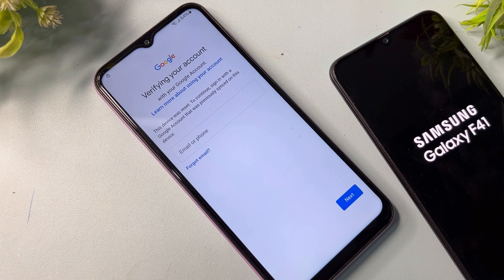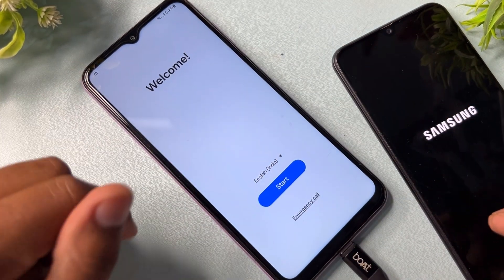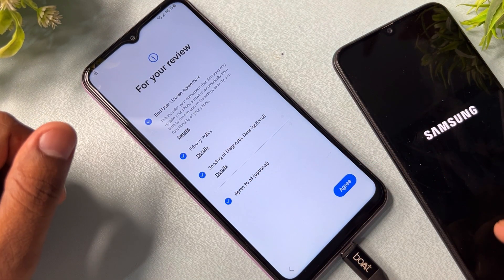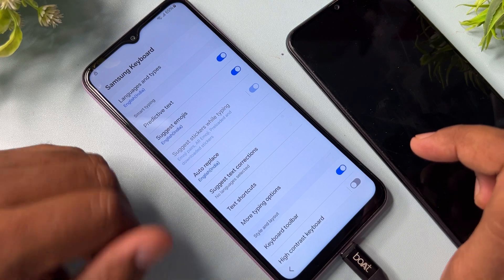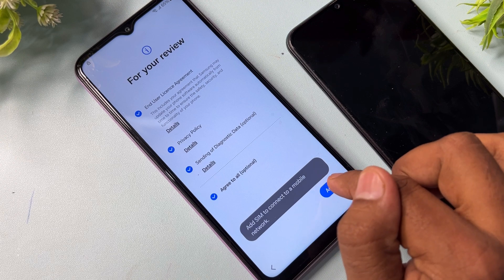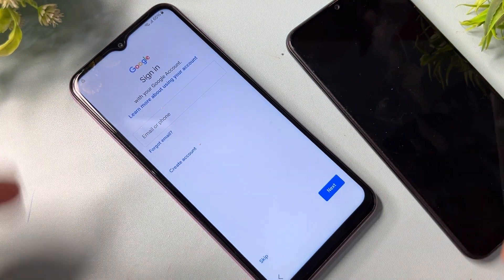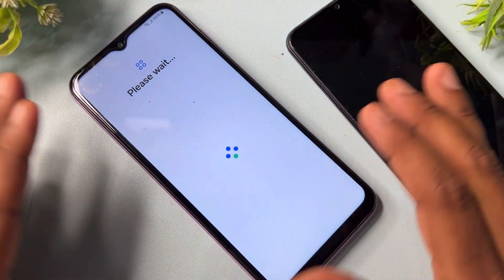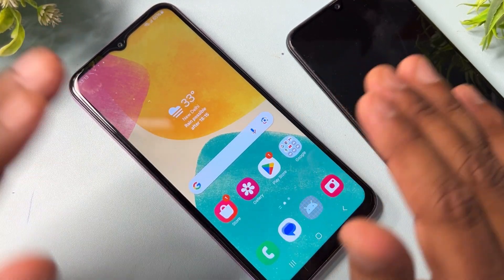Samsung Frp Bypass 2024 | Android 12:13:14 | New Security 2024 | Factory Reset Protection Bypass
Samsung Frp Bypass Frp Lock Removal Samsung Easily with Tenorshare 4uKey for Android. Android 12/13/14 Supported.
Bypass Samsung FRP without Password/Google Account. Provide Efficient FRP Solutions for Different Samsung models via 4ukeyforandroid. Factory Reset Protection Bypass Easily in Seconds.

SAMSUNG FRP BYPASS 2024🔥Android 13-14 New Security 2024✔️Frp Lock Removal Samsung || Bypass Frp